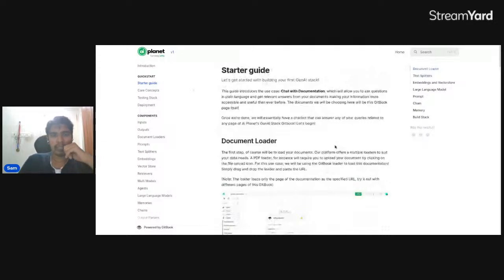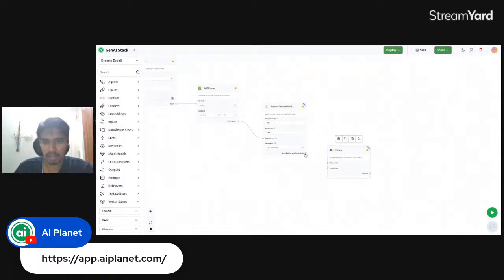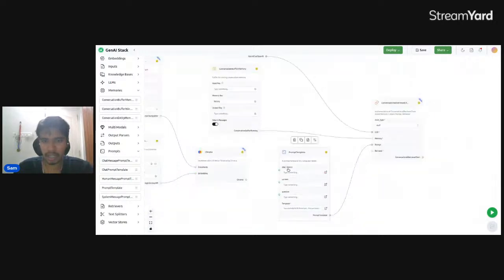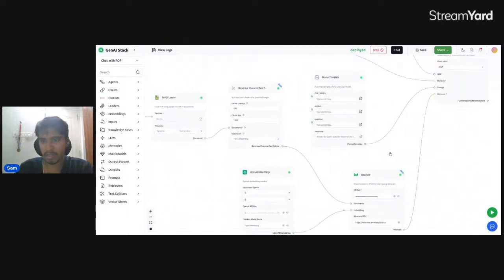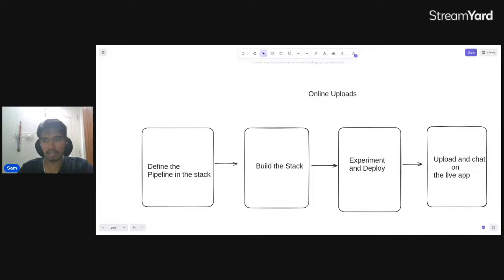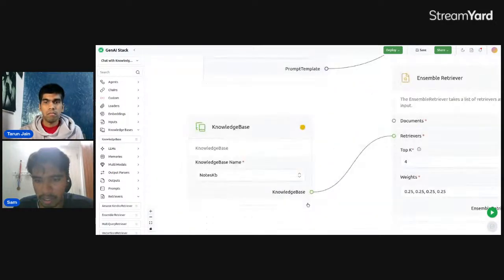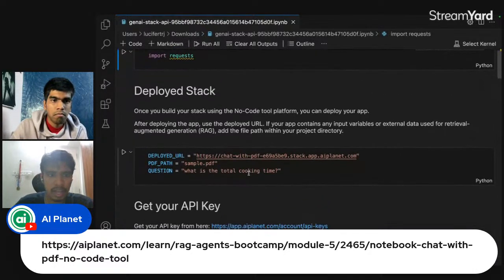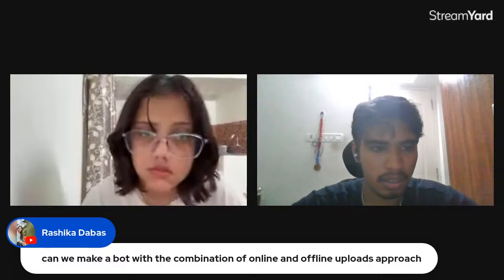Building LLM Apps with no code tools | RAG and Agents Bootcamp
Building LLM Apps with no code tools

Join us for an engaging session on "Building LLM Apps with no code tools". We will explore the GenAI stack for building Retrieval Augmented Generation pipelines without a single line of code. The session will also have a demonstration where we build an LLM application with open-source LLMs and vector databases with the GenAI platform.

About the speaker:
Our speaker today is Sam Joel, who is a Senior Software Developer and Founding Team Member at AI Planet. He has contributed to the development of the GenAI stack.

Session Highlights:
Introduction: Overview of the platform
Why GenAI: What are the unique features of GenAI?
Components: What components do GenAI have to offer?
Custom Components: How to build a custom component using GenAI?
Project demo: Live project demonstration using GenAI.